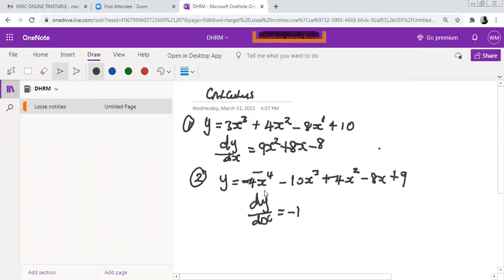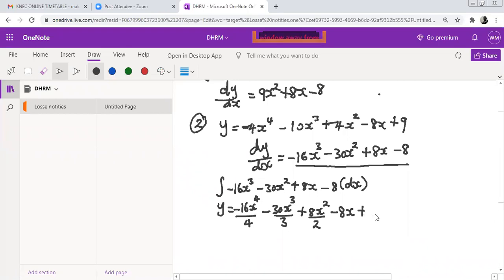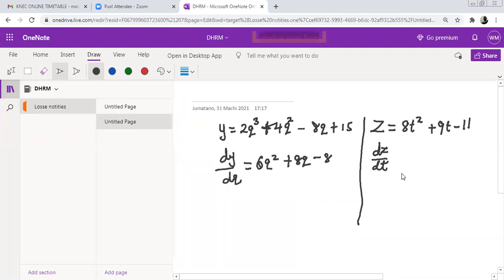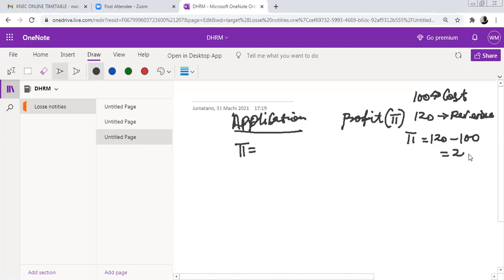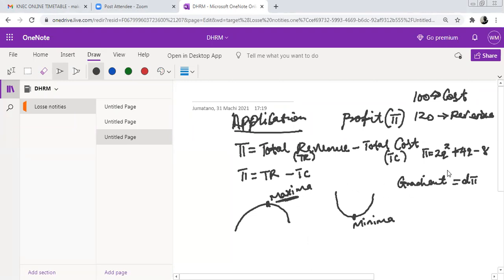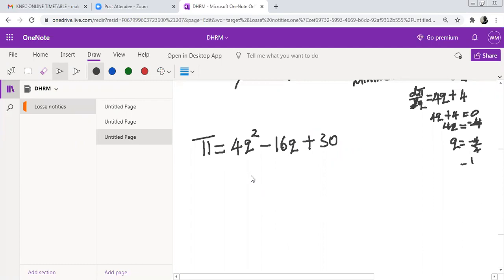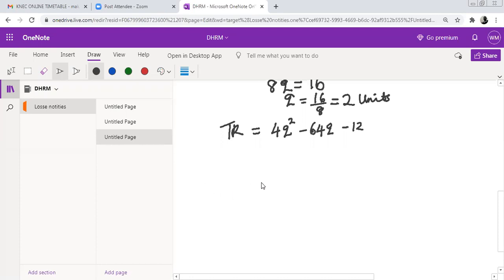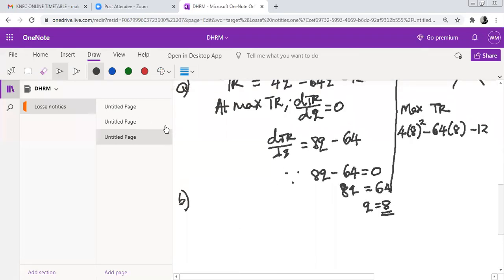APPLICATION TO CALCULUS 2